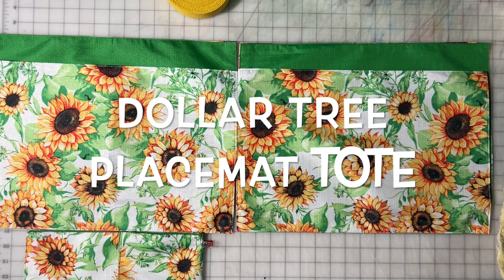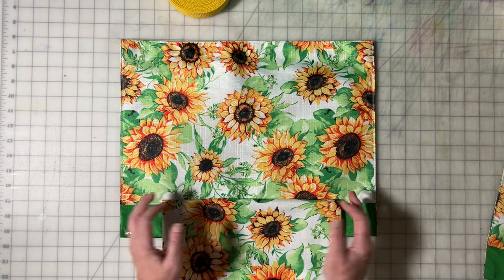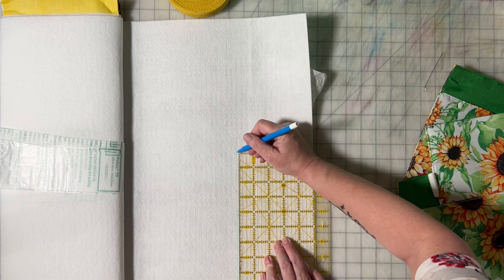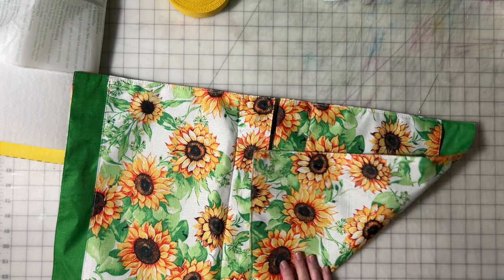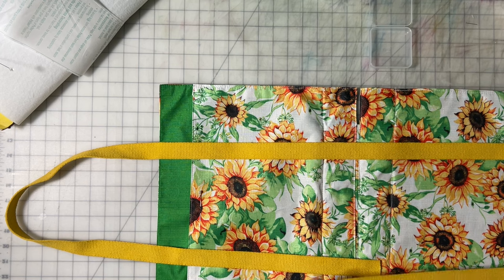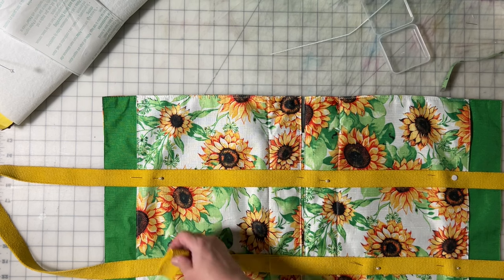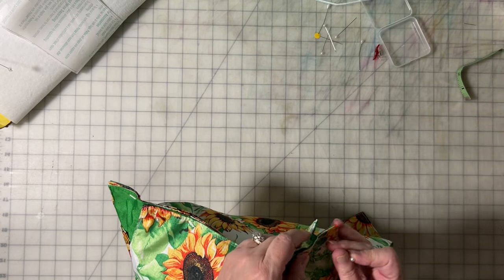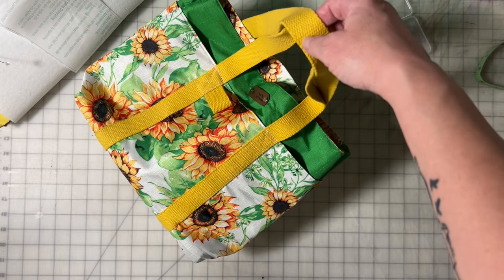Dollar Tree Placemat Tote